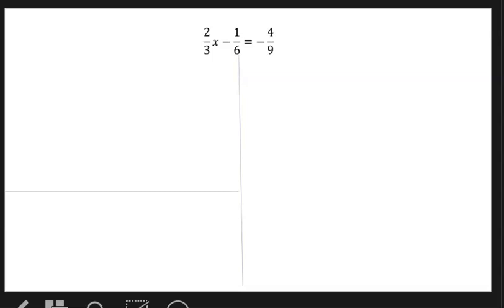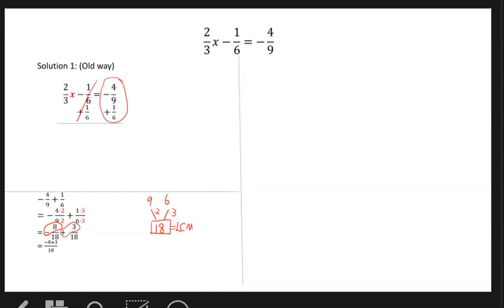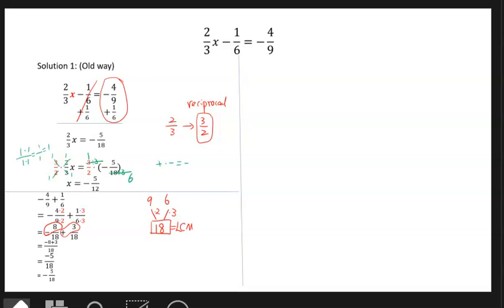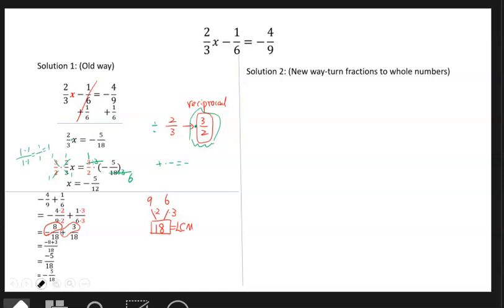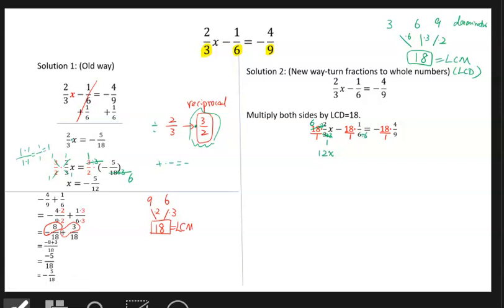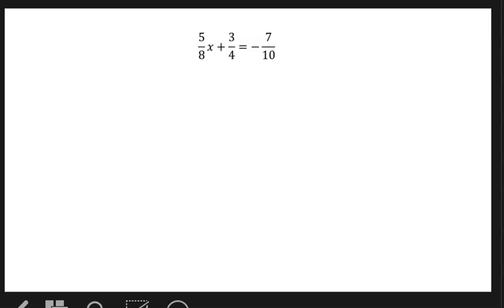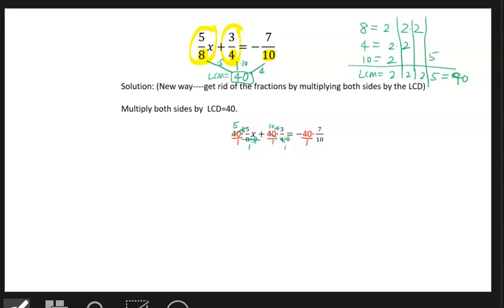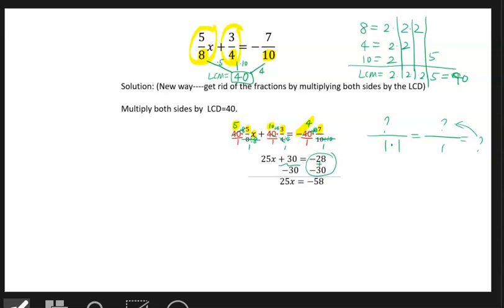Linear Equations involving Fractions